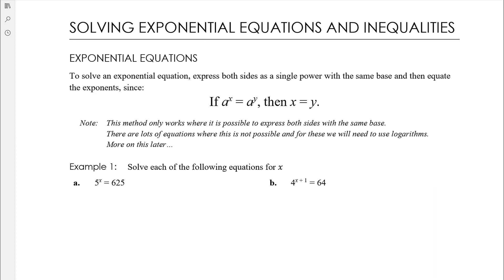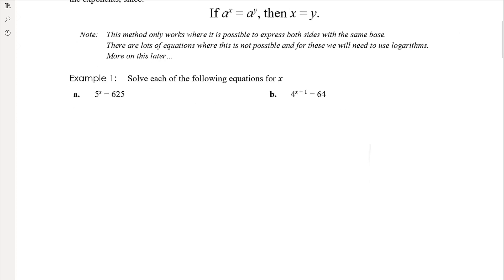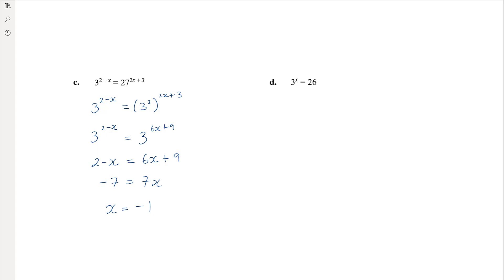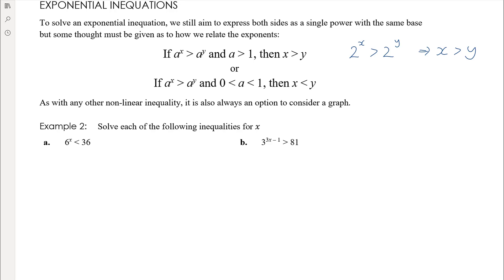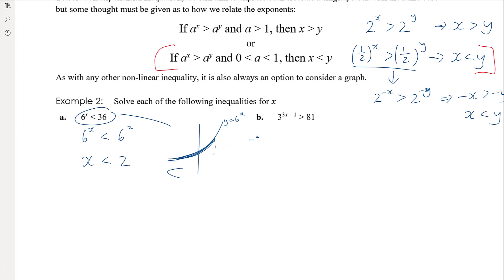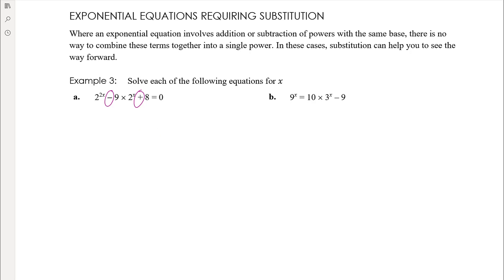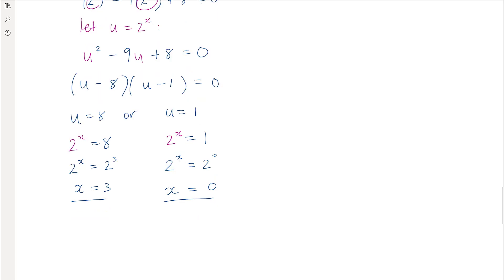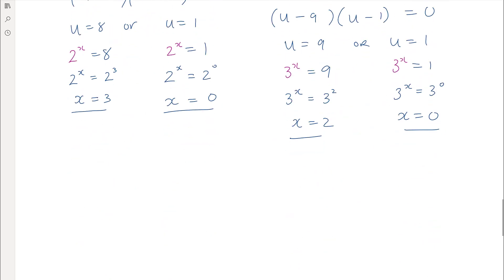Solving exponential equations and inequalities | Unit 1 and 2 VCE Maths Methods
My Year 11 VCE Mathematical Methods class are working on a unit on Exponential and Logarithmic Functions. In this video we consider simple exponential equations and how to solve them by equating exponents. We also look as exponential equations requiring substitution to reveal a quadratic equation.

We use the Cambridge Senior Maths textbook for Unit 1 and 2 Mathematical Methods and the TI Nspire CAS CX / CXII calculator.